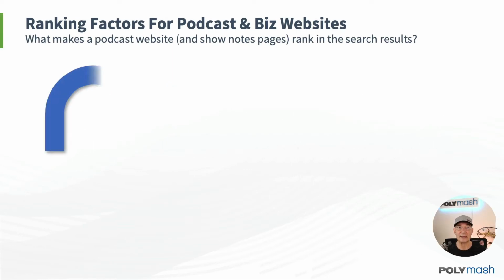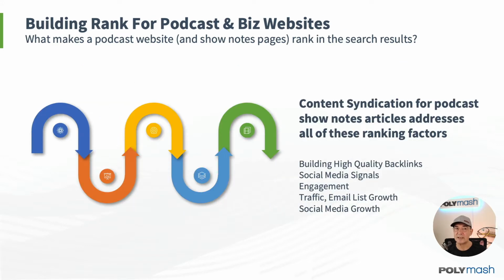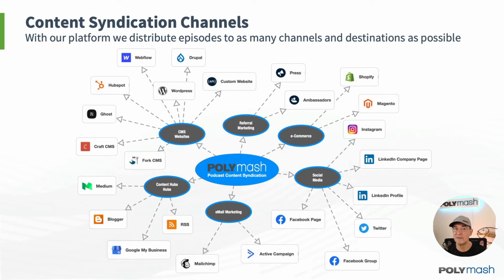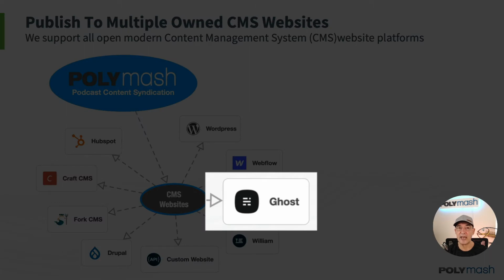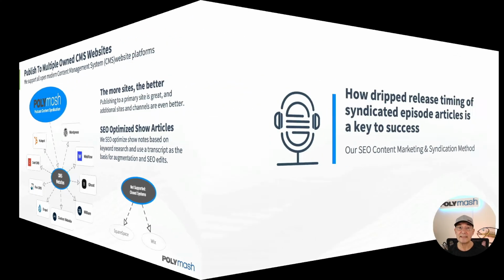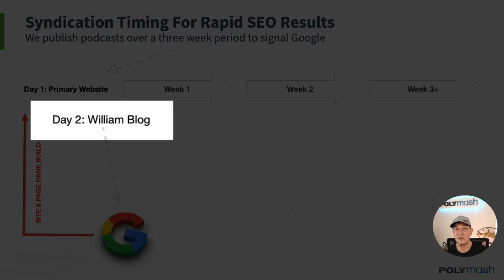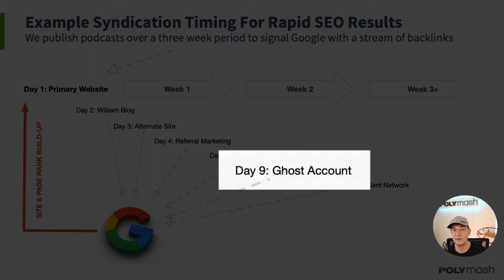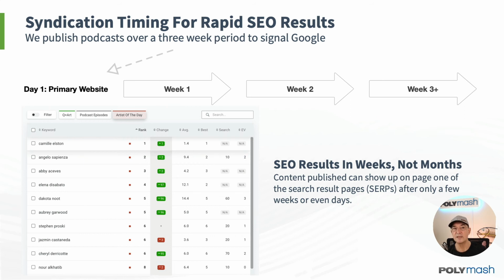Why Timing is Key In Podcast Content Syndication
Your podcast episode audio is widely distributed to podcast listening platforms on day one. But this might not be a good idea when it comes to syndicating your podcast show notes. Learn why timing is key, and how drip feeding your show notes content over a few weeks to multiple websites can improve the visibility of your show.